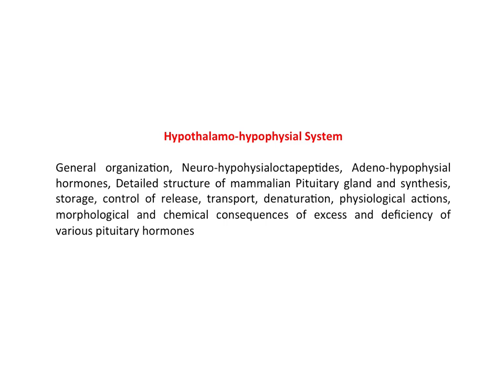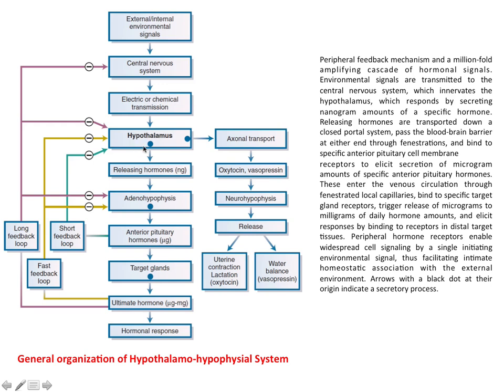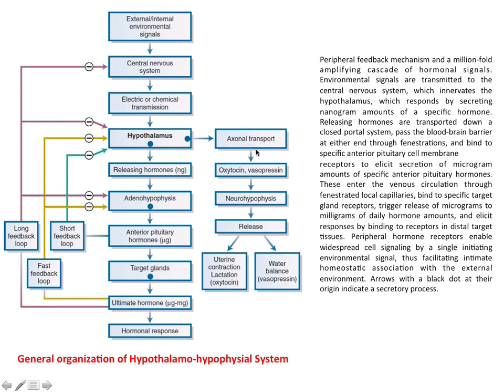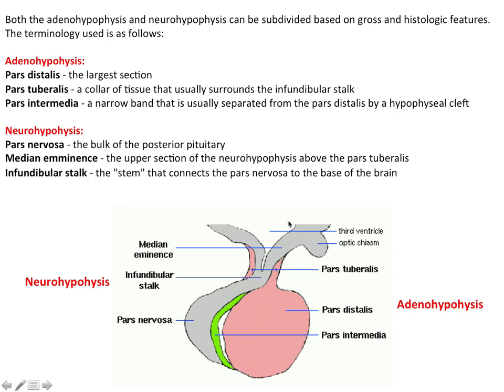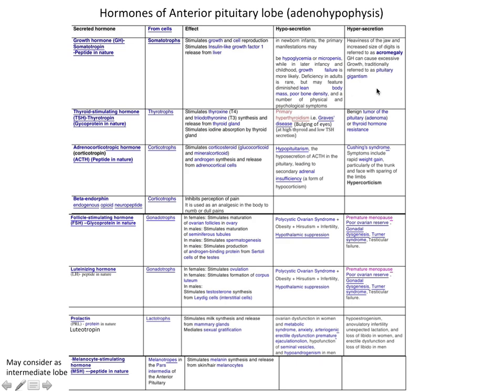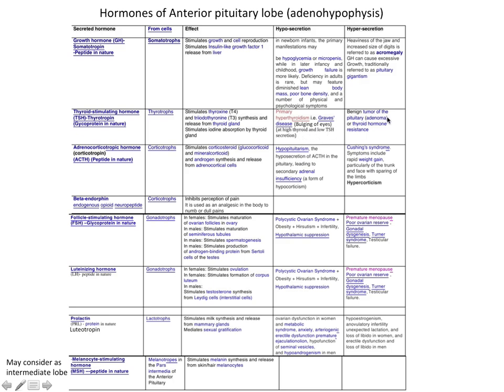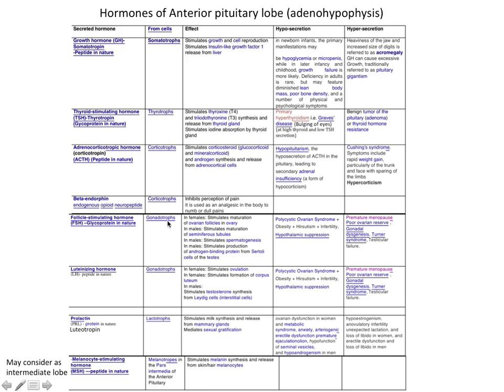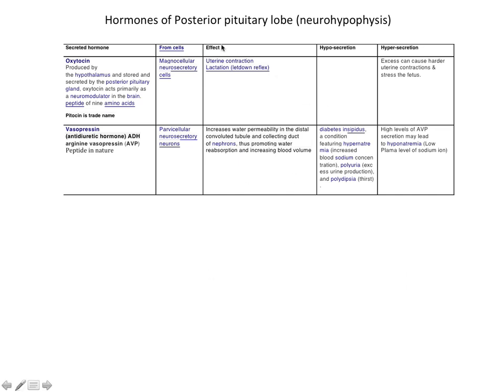M Sc II semester (Endocrinology)-Hypothalmo hypophysial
Endocrinology lecture for M.Sc. 2nd semester students of Kumaun University.